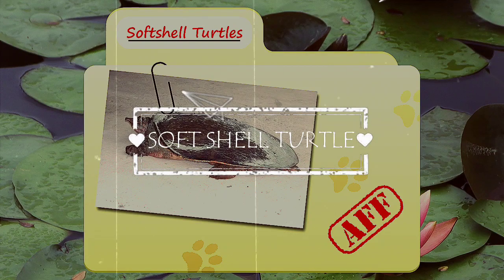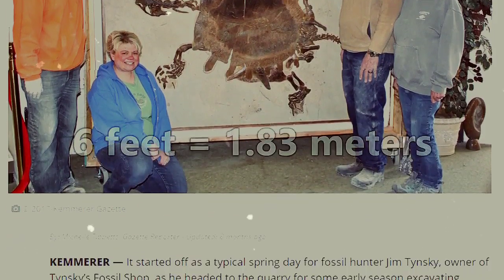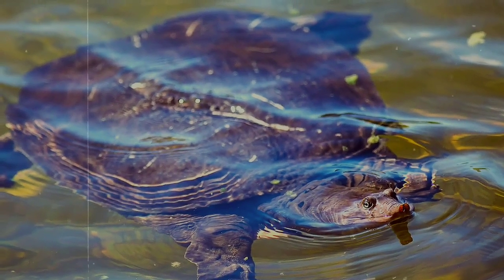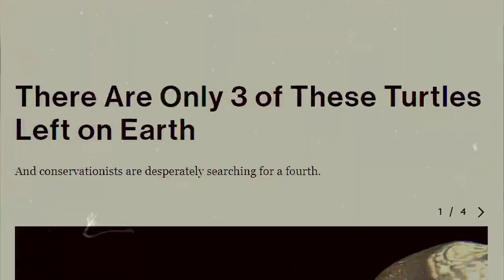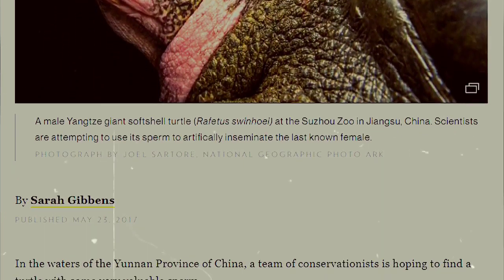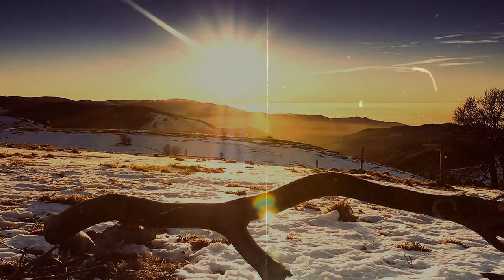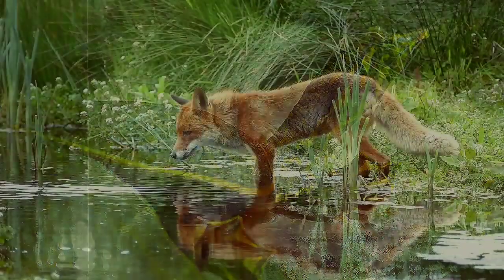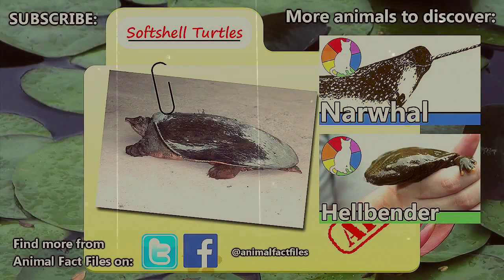The Amazing|Facts About Softshell Turtle|Animal Fact Files|Mind Warehouse Facts|Animal Planet|Top 10